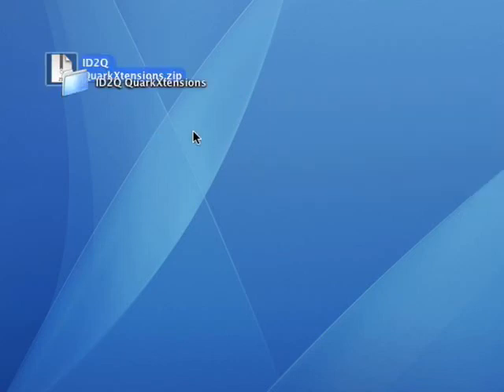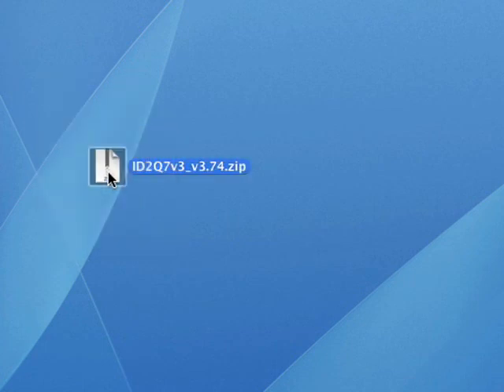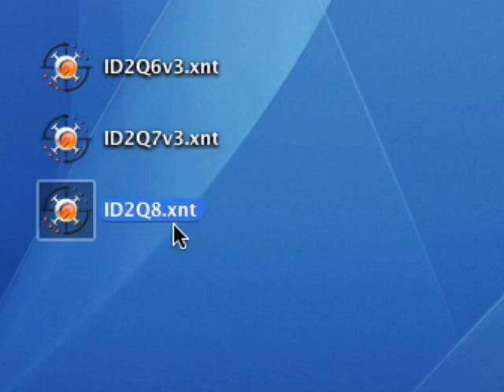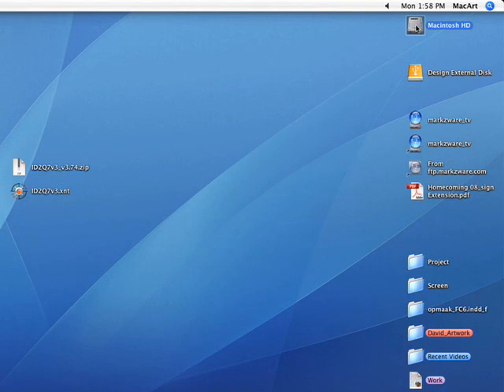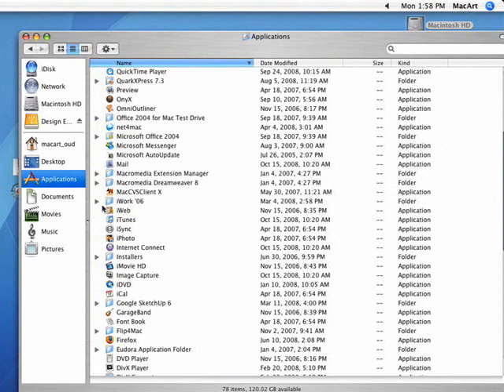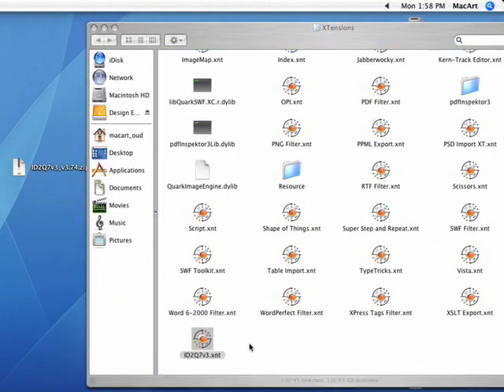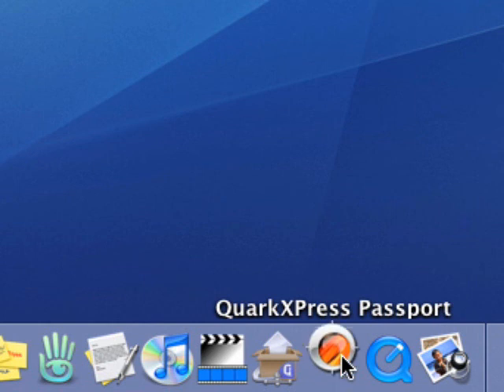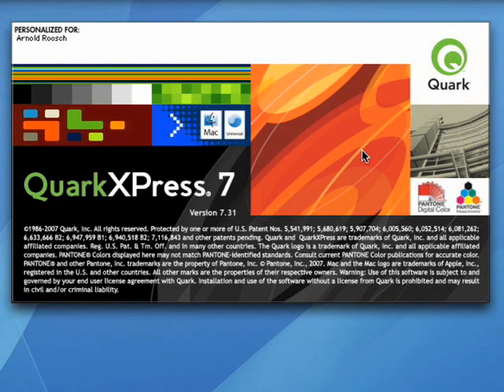ID2Q - How to Install - InDesign Plugin to QuarkXPress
Thank you for purchasing Markzware's ID2Q, a popular Markzware QuarkXPress XTension to convert InDesign projects into QuarkXPress v6, 7, or 8, with a click! ID2Q opens InDesign CS1, CS2, CS3 and CS4.

This video shows how to install your ID2Q on Macintosh or Windows. You need QuarkXPress installed, as ID2Q is an XTension to QuarkXPress. We'll also cover Frequently Asked Questions (FAQs).

What You Receive, When the Product Is Purchased (Downloaded/CD + AC)
When you receive the product by email or download, you'll see the XTension is compressed as a ZIP file. To unpack the file, double click on the document. You'll find XTensions for QuarkXPress v6 and v7 or v8, in a separate folder. If you received a CD, the unpacked versions are in the "Install Software/ID2Q" folder.

Which Version of the XTension to Choose (v6, v7, or v8)
For QuarkXPress v6, the ID2Q XTension to install is "ID2Q6v3.xnt". For QuarkXPress v7, the XTension is "ID2Q7v3.xnt". For v8, "ID2Q8.xnt".

I will now install ID2Q for Quark 7, but the folders I mention for QuarkXPress 7 are the same as in v6 or v8; only the name of the XTension, itself, differs.

Where to Find the Destination Folder
To enable the XTension to work, you will have to place it in the "XTension" folder of QuarkXPress. This is where to find this folder: Open your HardDisk, by double clicking the HD icon, and open the Application folder from the window. You will now see a folder named "QuarkXPress", followed by the version number. Open it, by double clicking. Now, find the "XTensions" folder. To go short, you can find the folder at:
[Macintosh HD]/Applications/QuarkXPress/XTensions

The only thing left is to copy the right ID2Q XTension into this folder, and you are ready to Activate. Note that, when you are installing an upgrade for ID2Q, you delete the older version from this XTension folder or from the XTensions Disabled folder. Leaving it there will cause the XTension to fail.

Entering the Activation Code
When you start up QuarkXPress, after installing the XTension, you will be prompted with the Activation Code Window for ID2Q. This Activation Code can be found on the inside of the box, if you received the XTension on CD, or can be found in the email you received from either our online reseller Avangate or from your local reseller.

When you purchased an upgrade, you will first have to enter the Activation Code from the upgrade, after which you will be asked to enter the Activation Code from your original full version. It is, therefore, wise to have the older codes at hand, when you start upgrading.

How to Convert the Desired InDesign File
You, now, successfully installed and activated the ID2Q XTension. Converting InDesign files is now only a few clicks away! Just go to the "Utilities" menu and choose "Convert InDesign Document". In the file selection window that pops up, you are able to select the InDesign document that needs to be converted. After the menu that enables you to make additional settings to the conversion (the default setting will most likely be okay), a timeline shows the progress of the conversion, after which the document will open as a new QuarkXPress document, ready to be edited and saved as a QuarkXPress file.

Registering Your Product
This will not only link the application you purchased to you, but will also ensure that your Activation Code can be found, at all times. History shows this comes in very handy, when you purchase an upgrade, in the future, and you cant find your old Activation Code, but also ensures that you are able to re-install your XTension, after a crash or worse.

This should get you up and running without any problems, but please watch the movie with Frequently Asked Questions, if you experience any problems installing ID2Q.

I am confident Markzware's ID2Q XTension will make your life easier, saving you lots and lots of time and money.